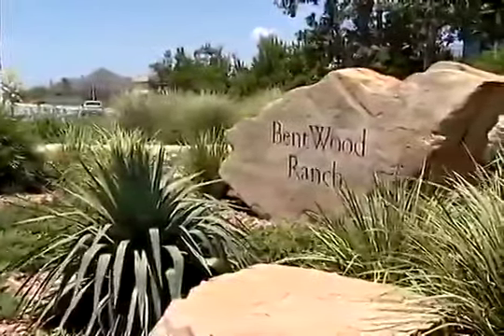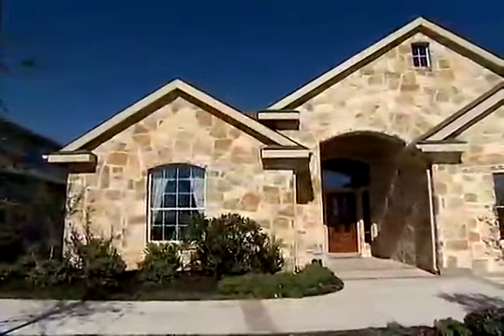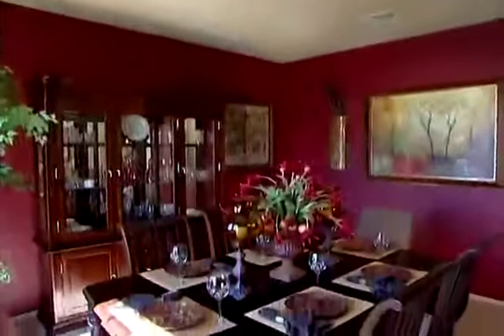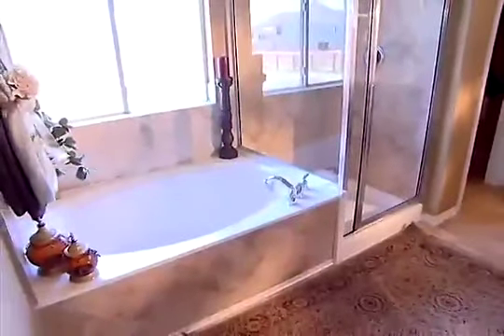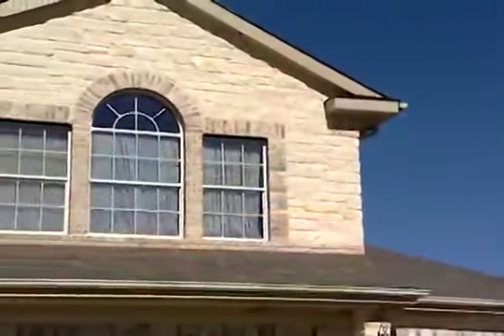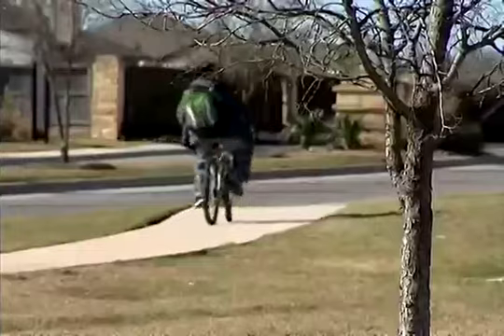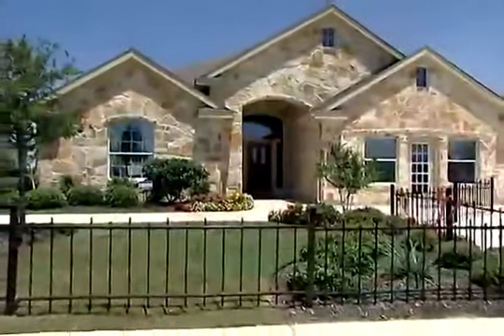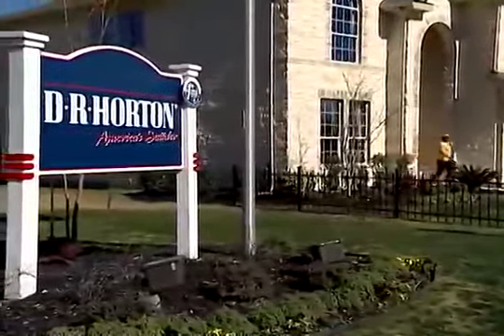BentWood Ranch Premier Series New Homes $165's Cibolo, TX DR Horton Homes